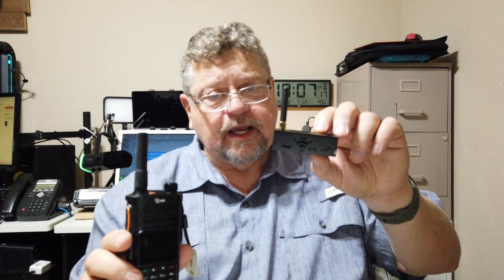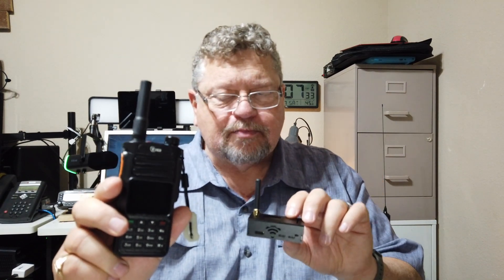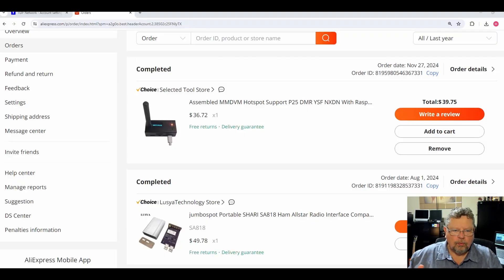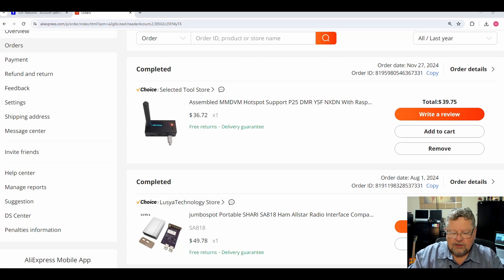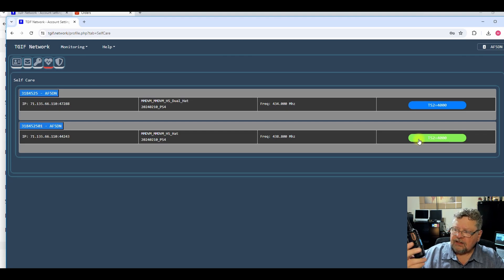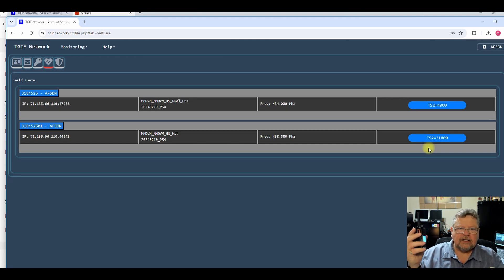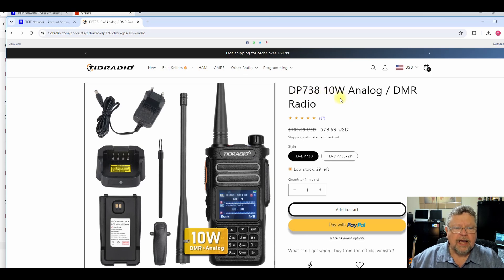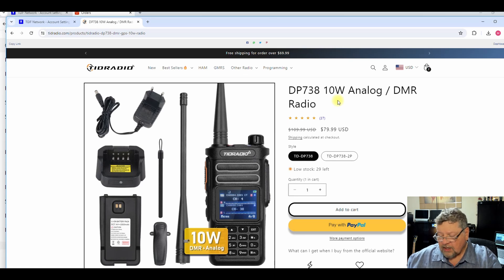Least expensive way to get into DMR TIDRADIO DP738 and an assembled MMDVM Hotspot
DP738 10W Analog / DMR Radio